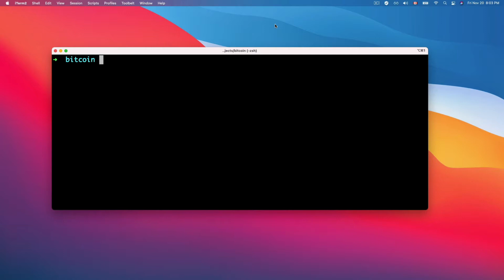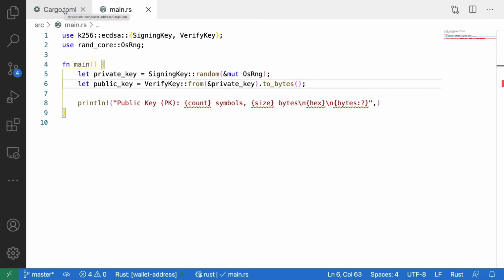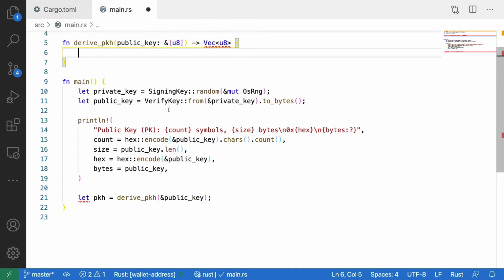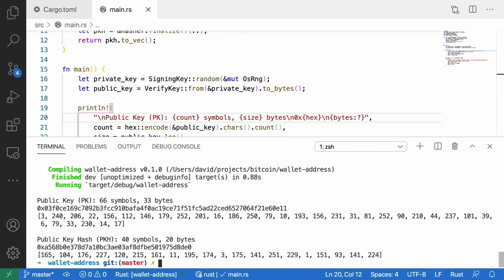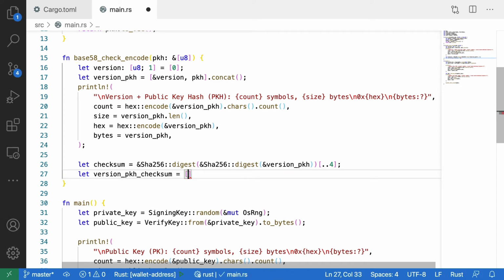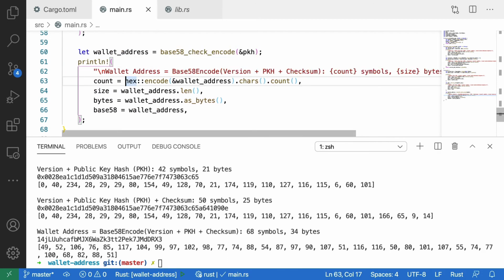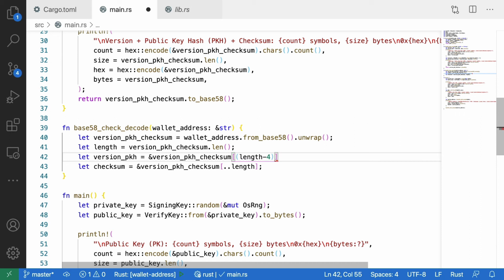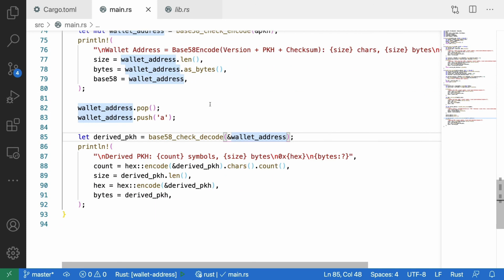Bitcoin's Wallet Address Creation - Part 2/2